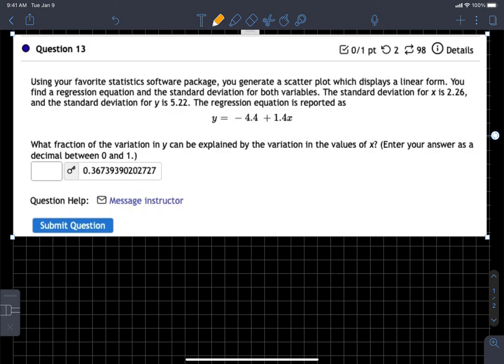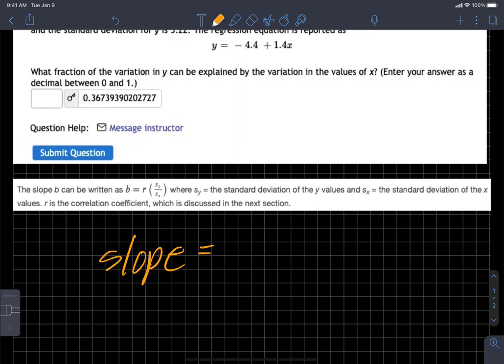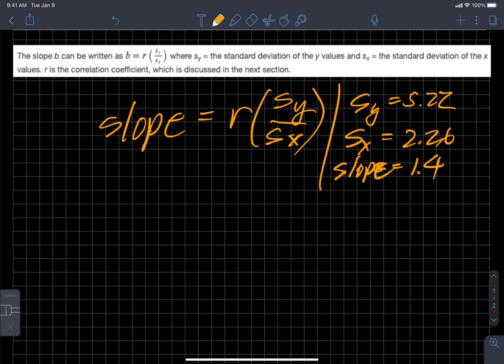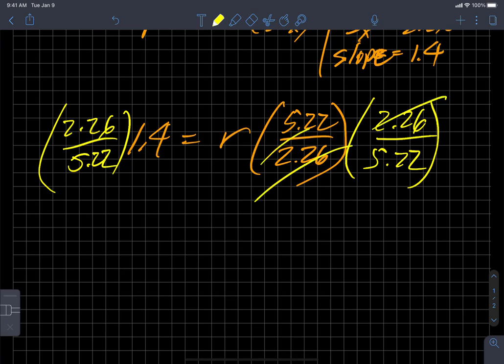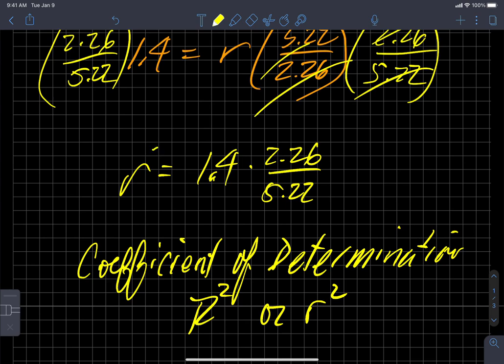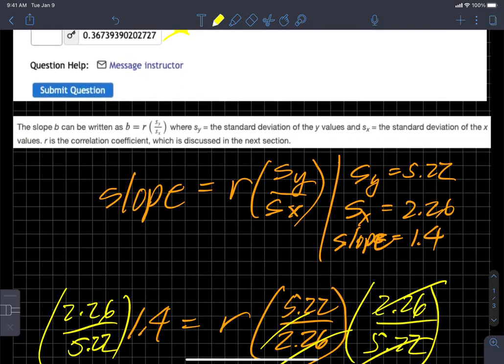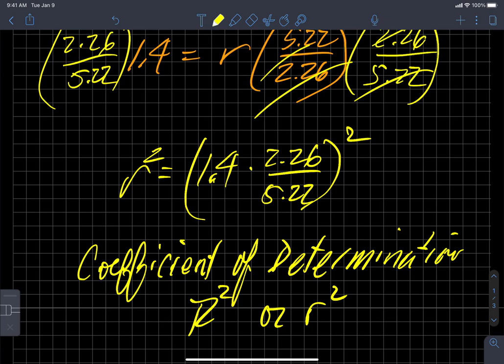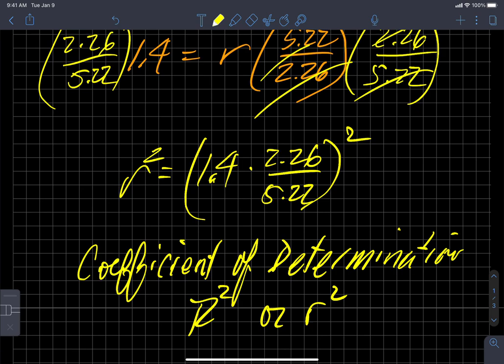Coefficient of Determination given sigmas reg eq